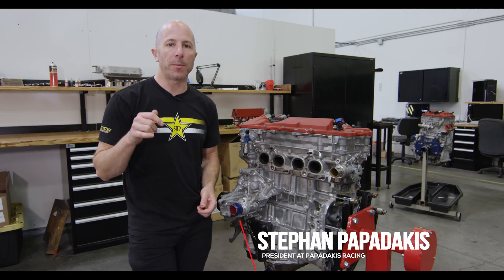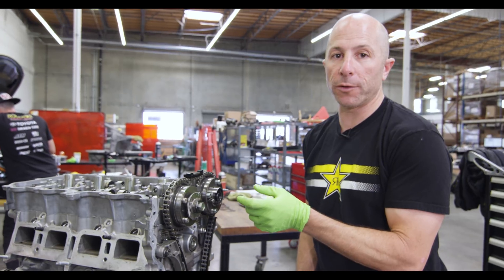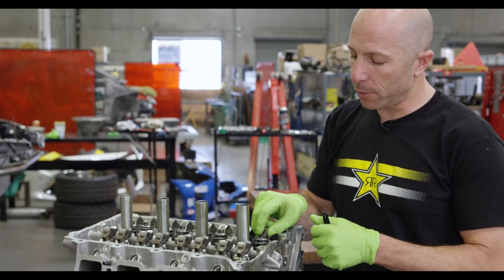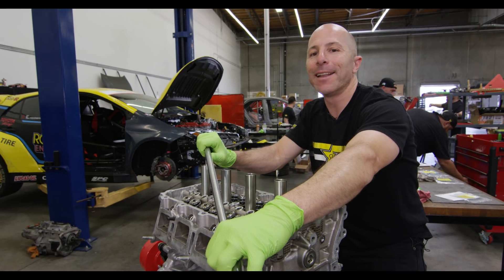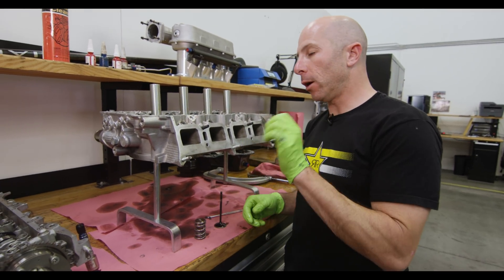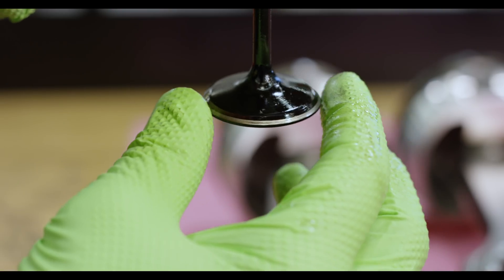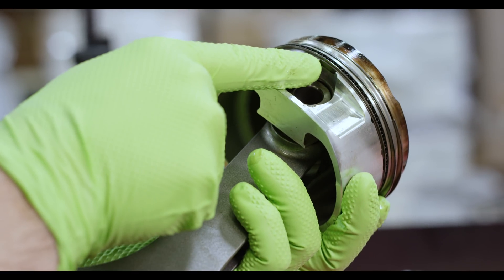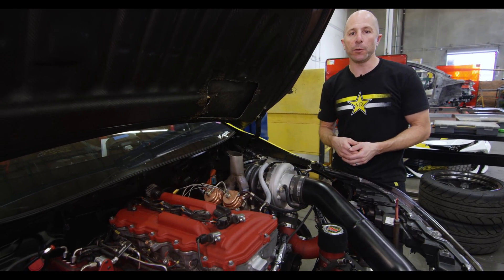Analyzing an Engine During Disassembly with Papadakis Racing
You see a lot of engine builds, but what goes into inspecting an engine during disassembly? We head to Papadakis Racing to do a teardown on Fredric Aasabo's Formula Drift engine.